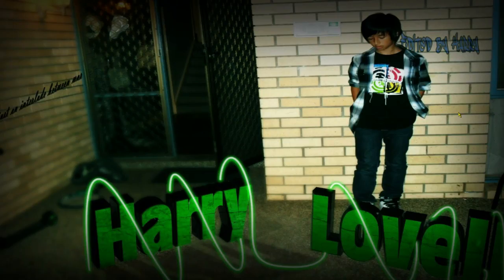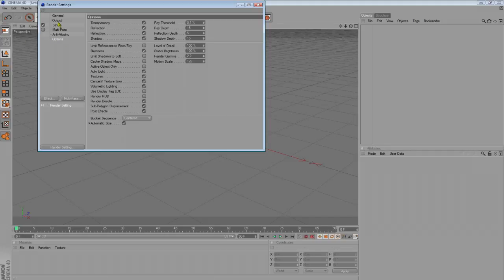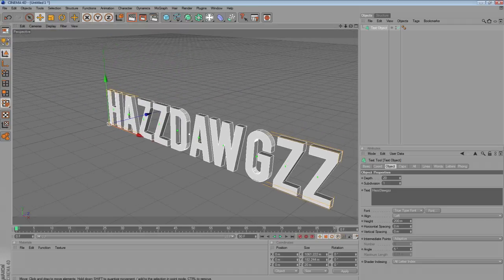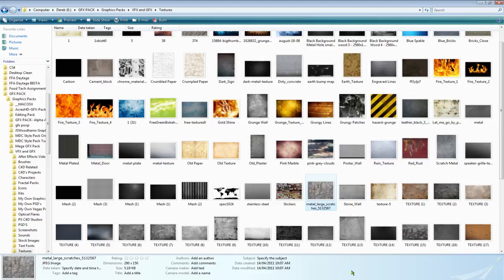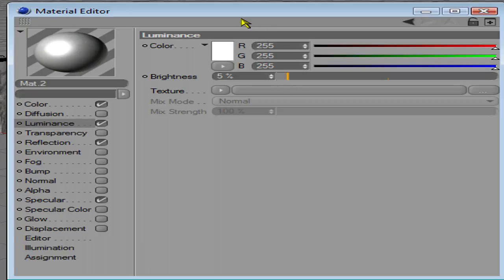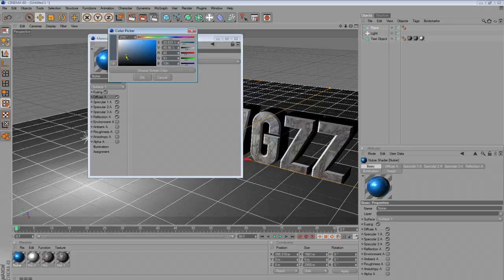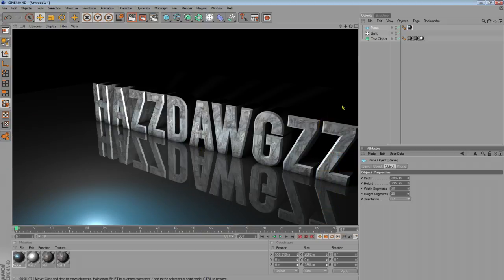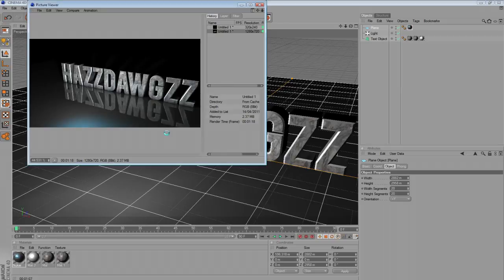Cinema 4D Tutorial - How to Create Metal Text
Hey, haven't done a GFX/VFX tutorial in a while, so I thought I'd make one.

Comment if you want me to do a tutorial on the desktop background.

Here is the texture.